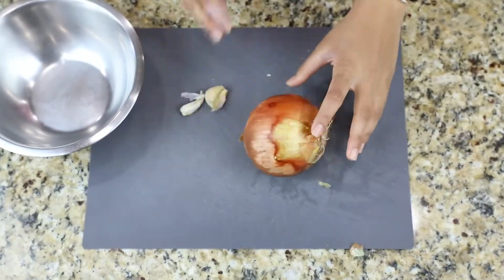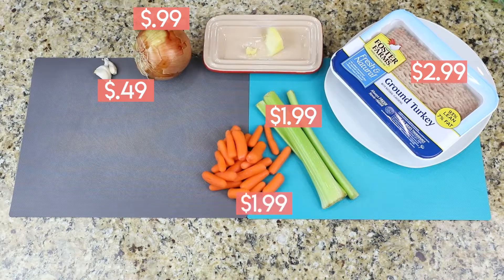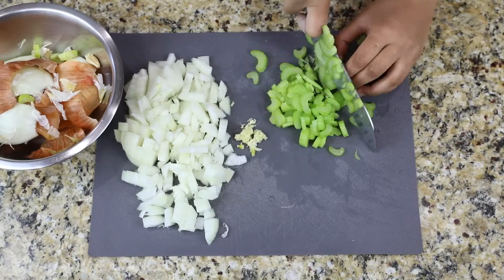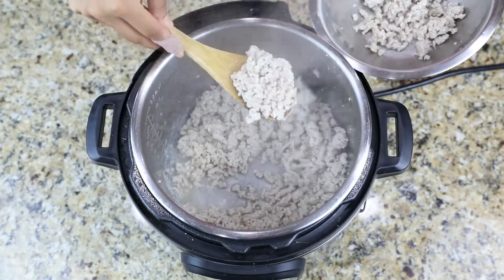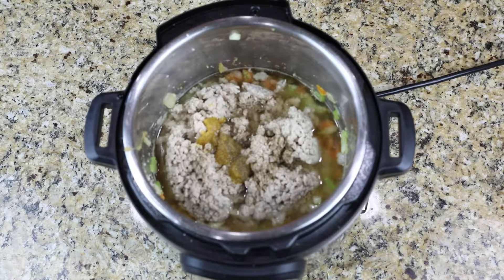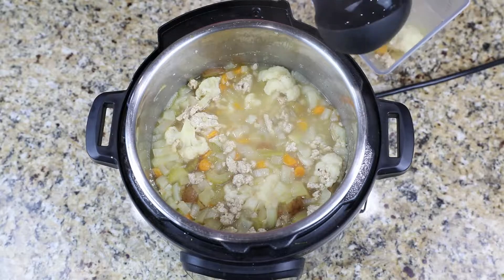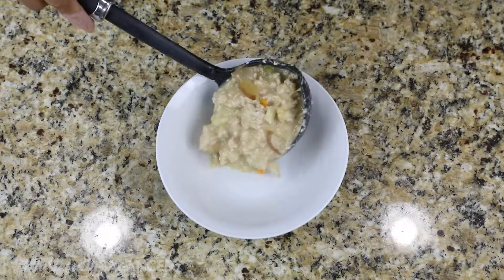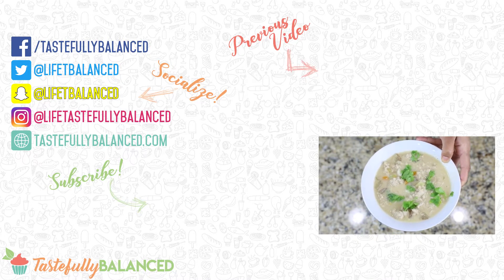Instant Pot Turkey Cheeseburger Potato Soup | Meals Under $20!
All month long I will be sharing with you meals under $20 to help young rising women become more self sufficient in the kitchen! I am starting the month off with a really easy Turkey Cheeseburger Potato Soup! So easy and so quick to make not to mention VERY delicious! Check out the link below for more information on the non-profit GSBP and for the full recipe!